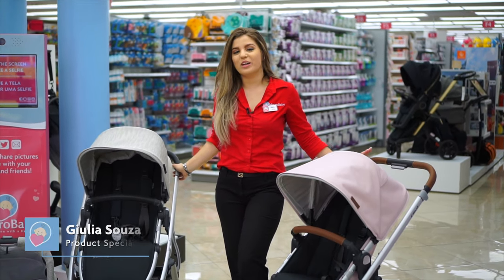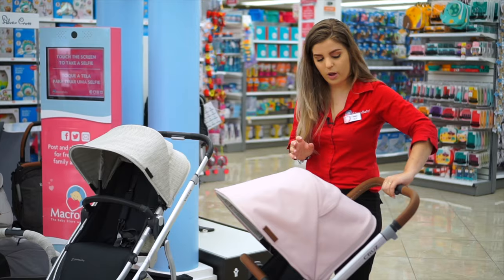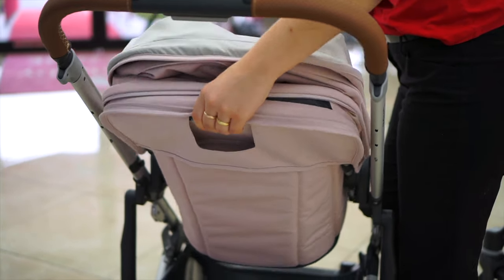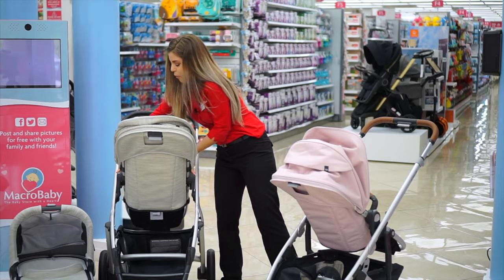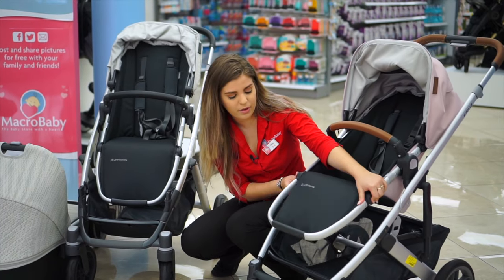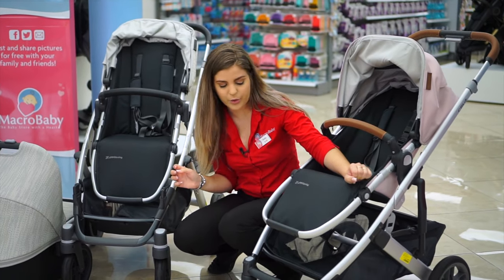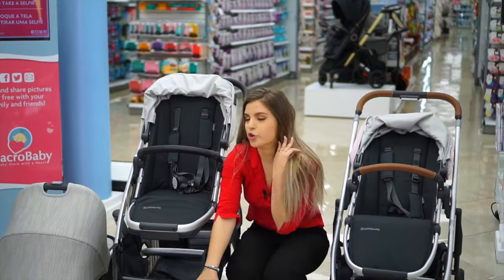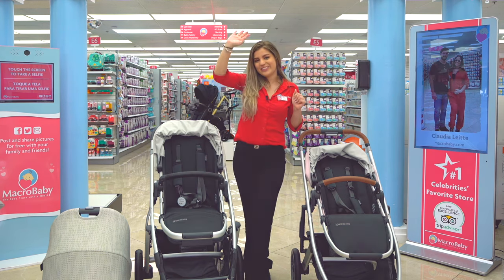UPPAbaby Vista V2 x UPPAbaby Cruz | Stroller Review | MacroBaby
Hello,

In today's video we are going to compare two

 The new Uppababy Vista V2 stroller is a great combination of  convenience, quality and style. Available in multiple colors this stroller is a great choice for growing families!

The new Uppababy Cruz V2 Jake has upgraded seat, higher back, longer leg rest and deeper footrest.